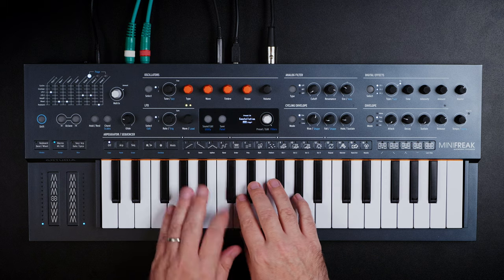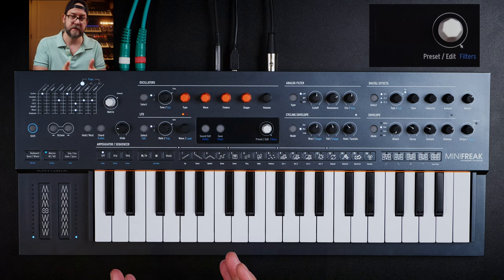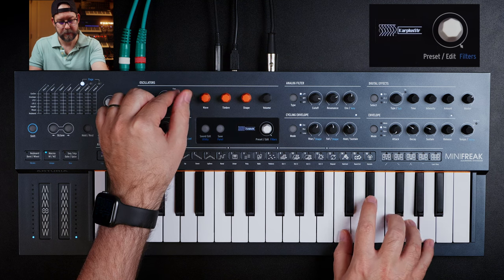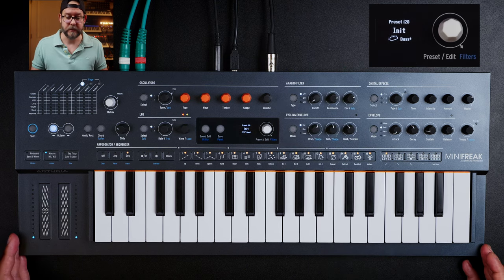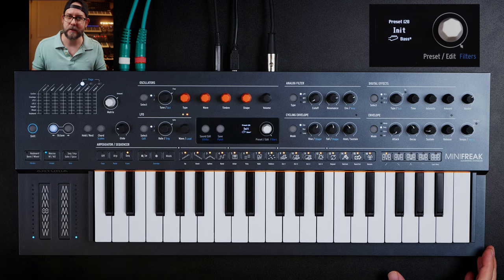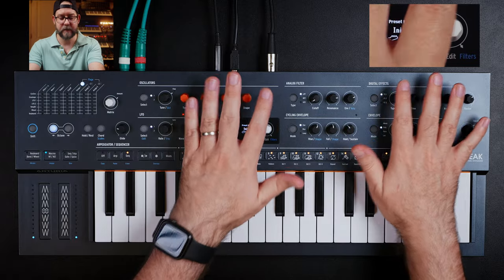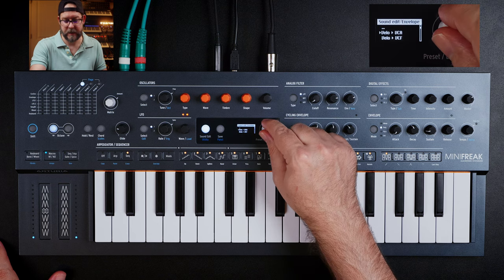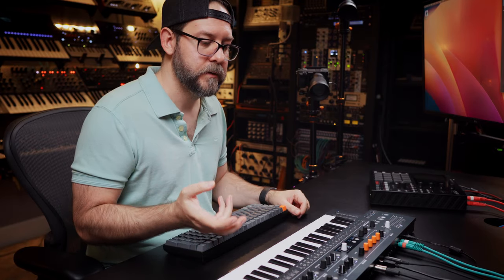Your First Synthesizer Purchase // 6 Reasons MiniFreak IS IT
Need help with your first hardware synth purchase? This video will cut straight to the chase and show you why the @ArturiaOfficial MiniFreak is the top choice for a first time hardware synthesizer purchase. Wanna scoop the MiniFreak?

Behringer MonoPoly

🎥 Video Gear:
Video Mic
5 foot articulating arm

Chapters:
00:00 Intro
00:50 Fun Factor
04:58 Price
06:42 Doubles as a Midi Controller
07:34 Build Quality aka Longevity
08:02 Learning Synthesis
10:52 Grow With Your Skills
12:15 Versus MicroFreak